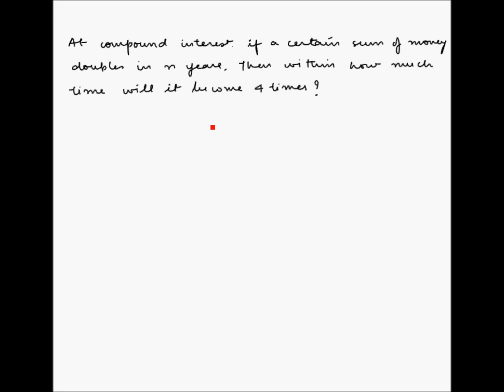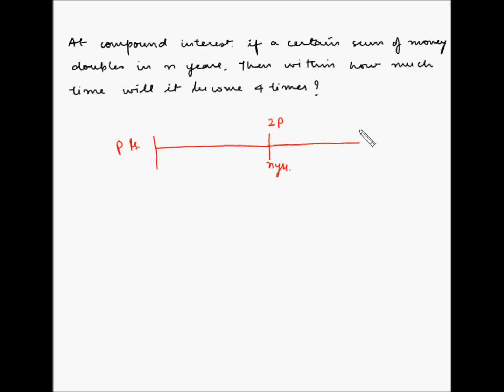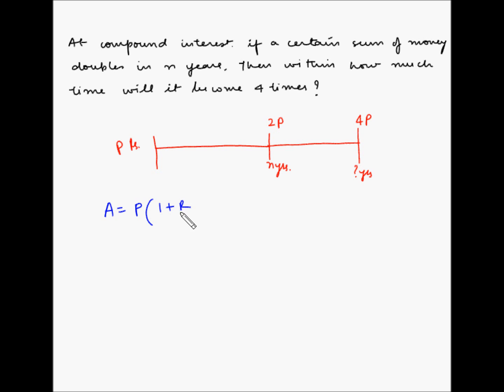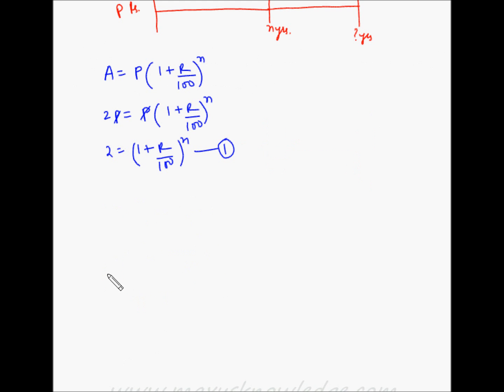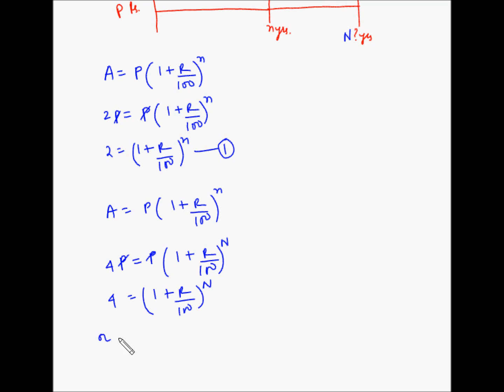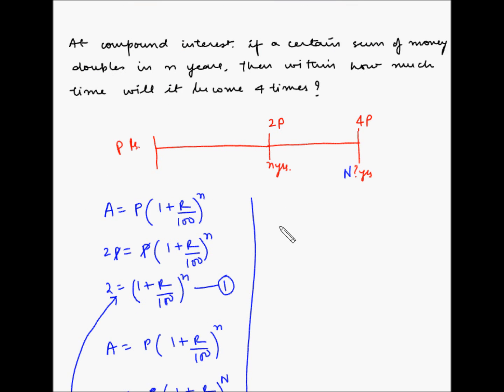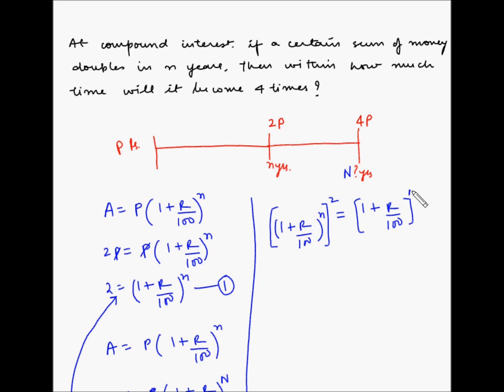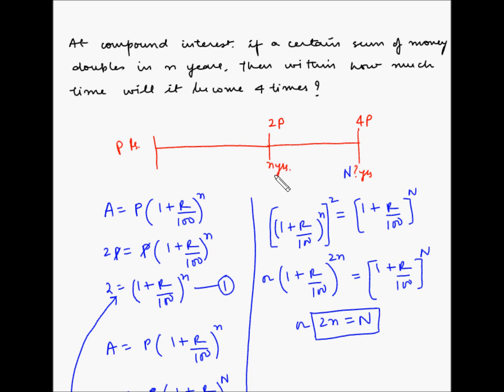Compound Interest - Example 10 - Calculate time period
In this video, you will learn how to calculate the time period in which the principal amount becomes 4 times when compounded annually.